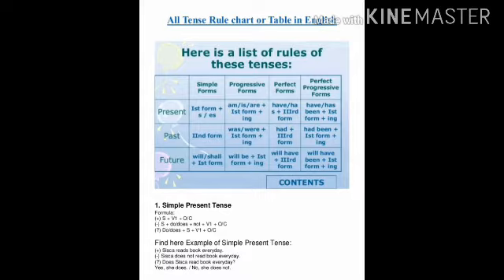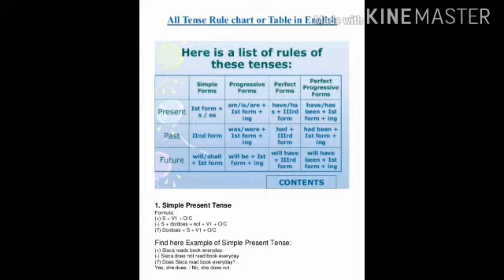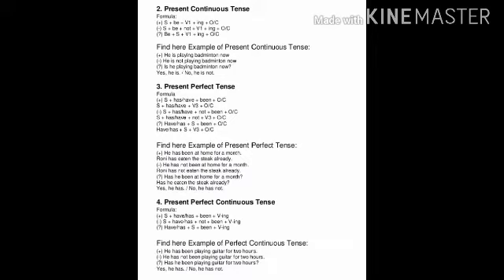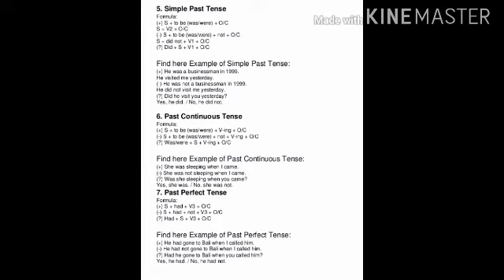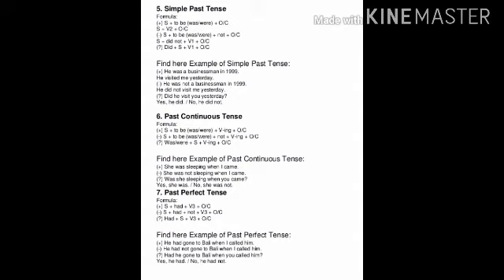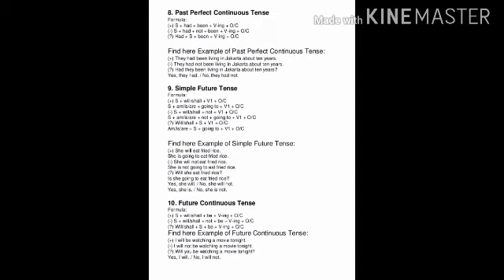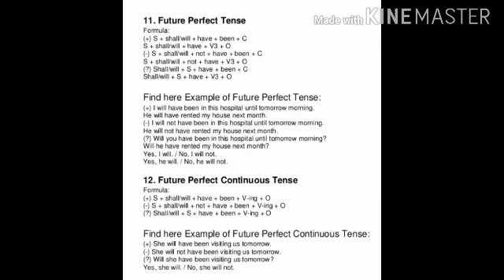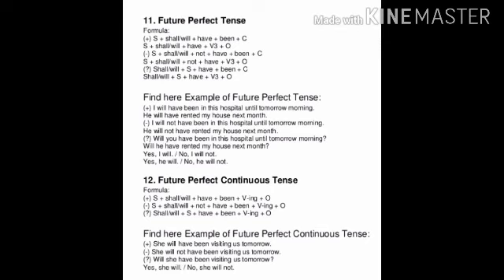English grammar tenses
Tenses table